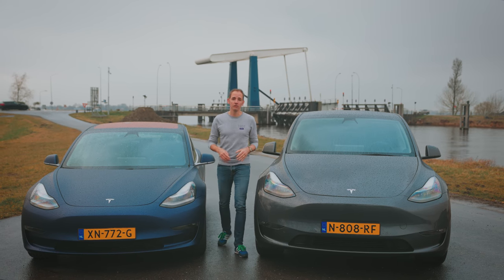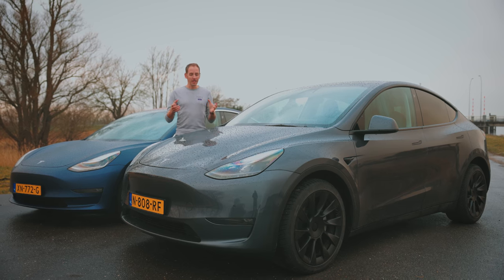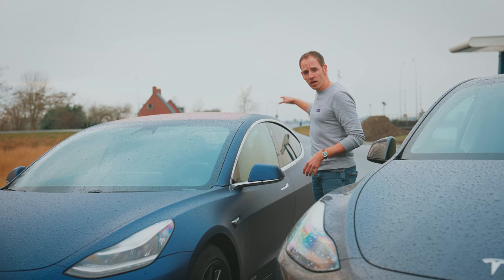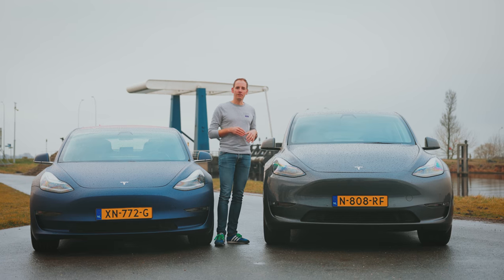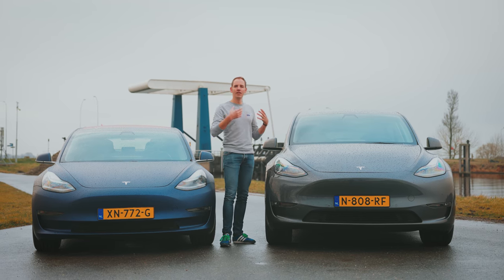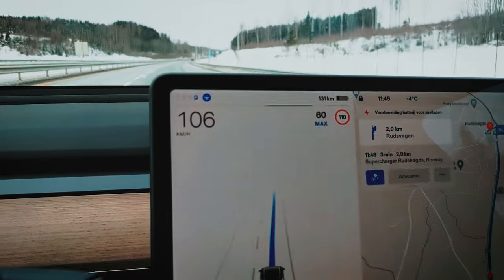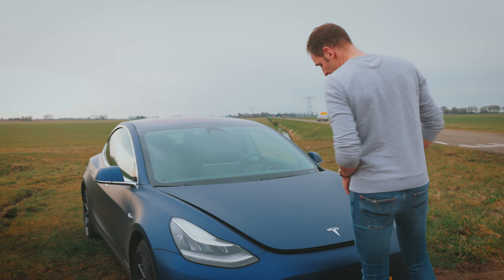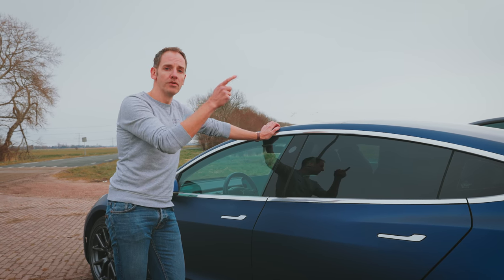Buying a Model 3 or Model Y in 2022? Watch this first! - Long term Tesla review and buying guide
This is an honest review the Tesla Model 3 and the Tesla Model Y, after driving Tesla cars for 9 years.  I also review Tesla as a car company and look at the Model S and Model X. Part of the review is a -European- buyers guide including a look at autopilot, advanced autopilot and full self driving. I don't shy away from the good, the bad and... the ugly.

If you want to see more or in dept -Dutch- Tesla reviews check out the Tesla playlist

If you have any feedback or thoughts I would love to see them in the comments. I will be making more content. Useful tech + thinks that can help you grow as a person or as a business will be the topics.

00:00 Video intro
00:17 My Tesla history
00:36 Tesla upgrade; hardware and software
01:14 Four models to choose from
01:38 Zooming in on the Model 3 and Model Y
02:09 Range, the Supercharger network and charging
03:03 Improvements in Navigation
03:26 The bad and the ugly
03:27 Autopilot and full self driving (overhype, underdeliver?)
05:03 The second fundamental Tesla issue; living in a future that does not exist yet
05:52 The small issues list
07:13 Still love driving the Teslacars
07:29 2022 Tesla Buying guide (including advanced autopilot and full self driving)
08:21 Thanks for the support Voys